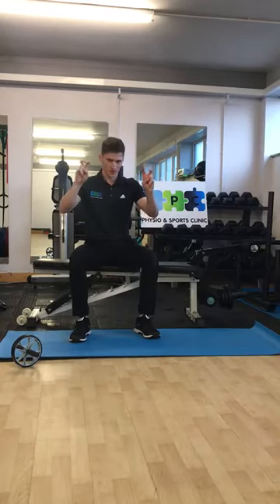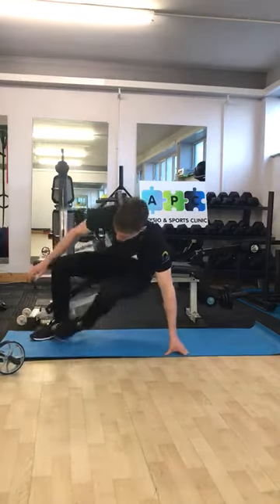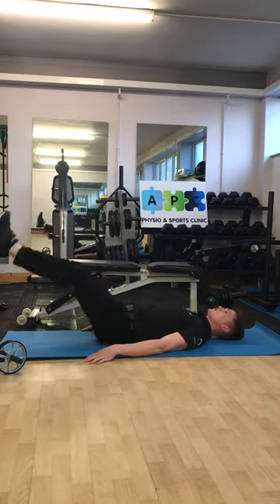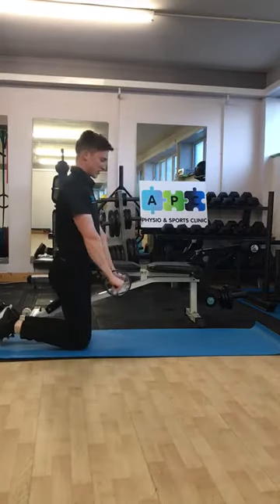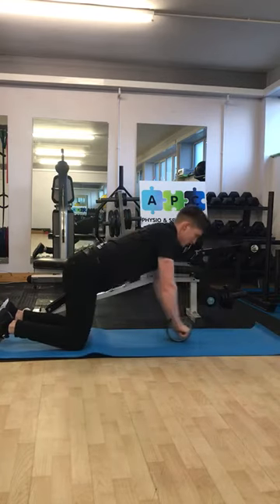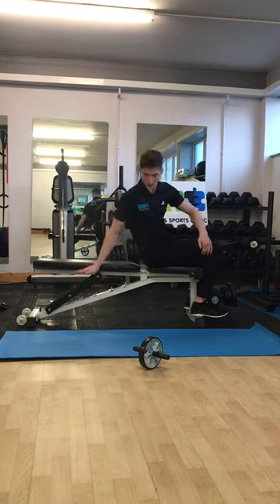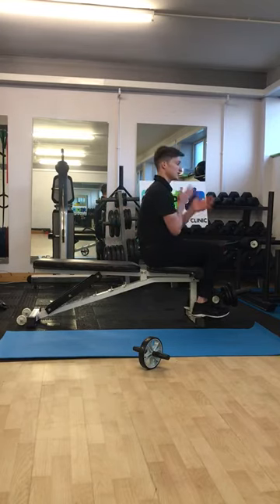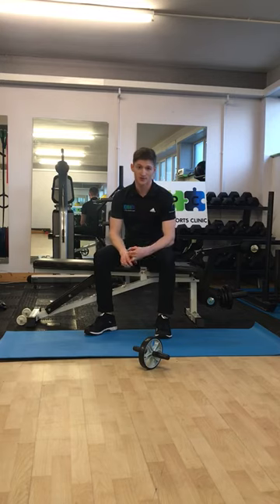Core strengthening principles & training tips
Some fundamental tomorr advanced ways to train your core stability.